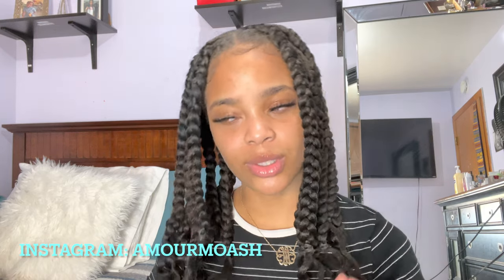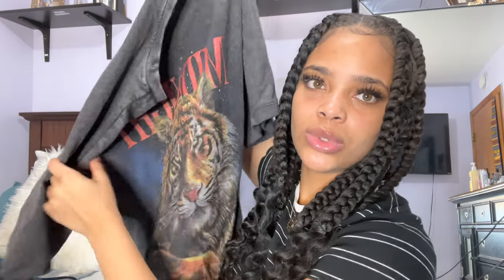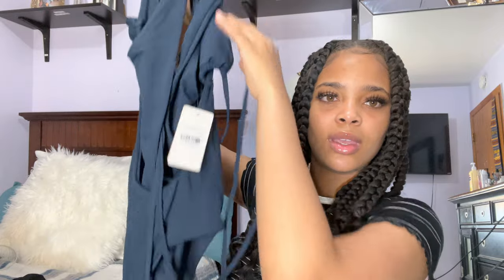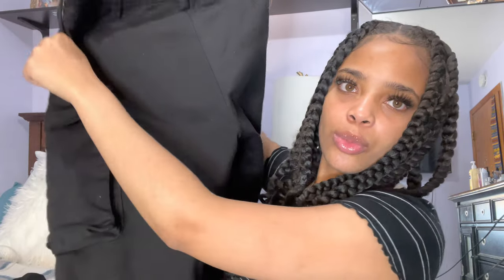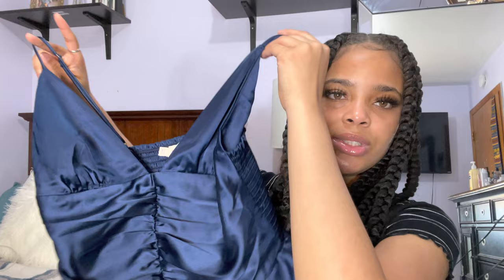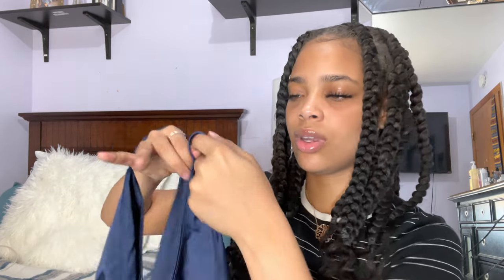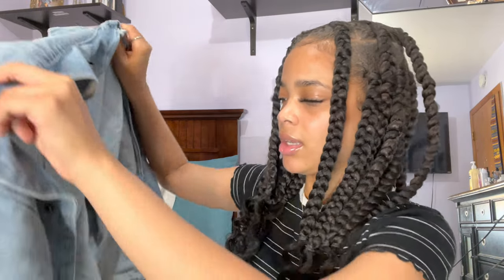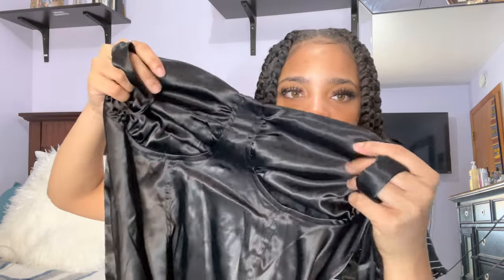SUMMER FASHIONNOVA HAUL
fashionnovapartner

fashionnovapartner